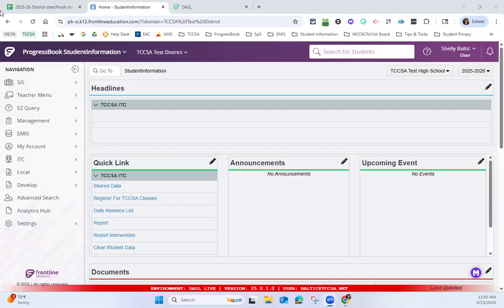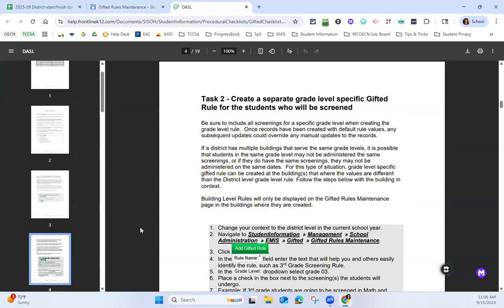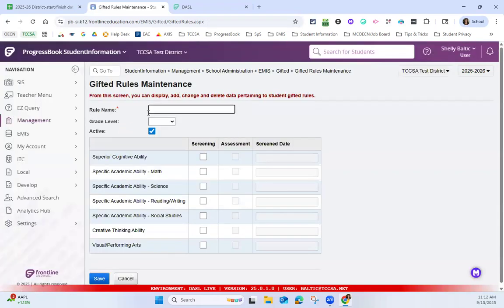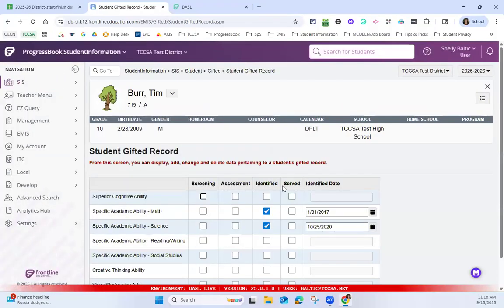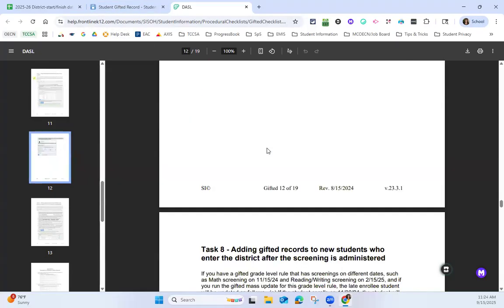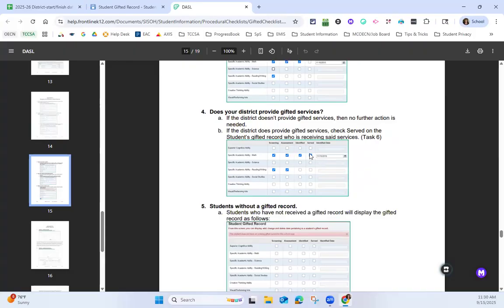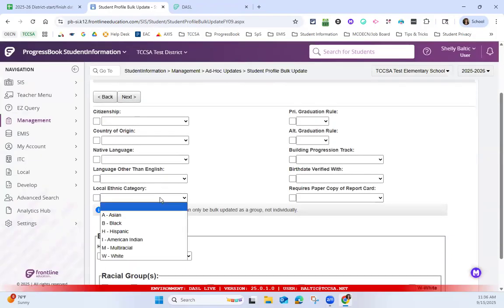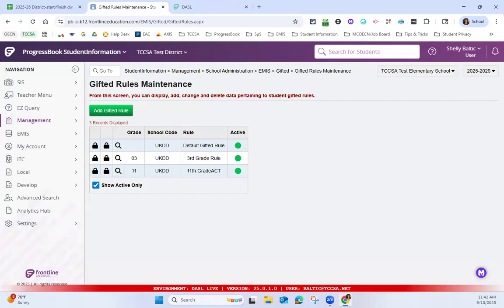Generate Gifted Records in SI/DASL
(Recorded 9/15/25) Generate Gifted records for the 25-26 school year.
From the Learning Center, select the Student Information option, select StudentInformation: Procedural Checklists, then EMIS section, and select: Gifted Checklist
CHAPTERS
00.00  Intro & Task 1 Create a default Gifted Rule to assign all students in the district that are not being screened
05:55 Task 2 Create a separate grade level specific Gifted Rule for the students who will be screened
14:22 Task 3 Run Gifted Mass Update to assign students the District Default Rule and the Grade Level Screening Rules simultaneously followed by running any screenings set up at the building level
19:22 Task 4 After screening is administered manually update Assessed for those students who are undergoing further testing
20:36 Task 5 Edit the individual gifted records for those students identified as being gifted
21:32 Task 6 If your district provides gifted services to students identified as gifted, update the student’s gifted record
22:58 Task 7 Copy Student Served Values from one year to another
23:37 Task 8 Adding gifted records to new students who enter the district after the screening is administered
28:26 Appendices & Reports
39:38 Reminders